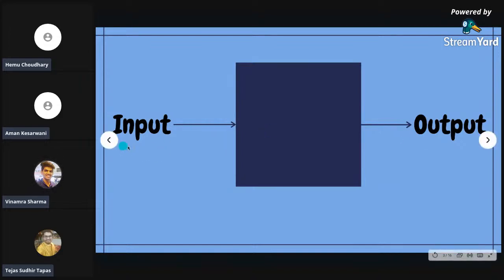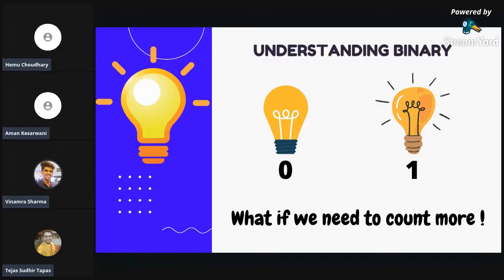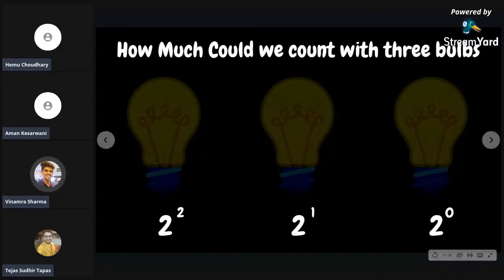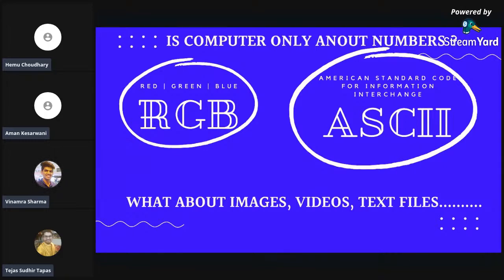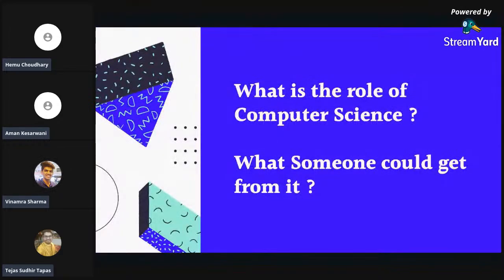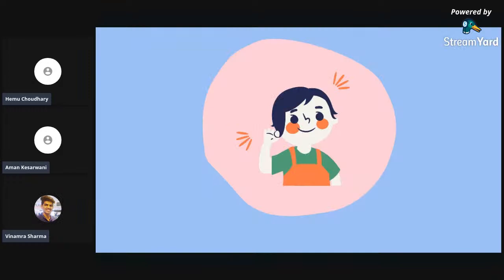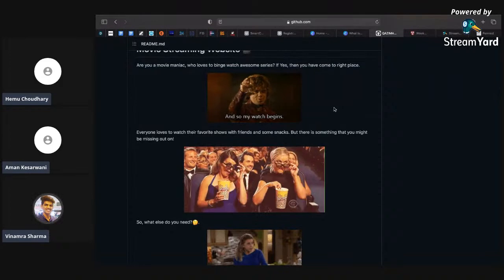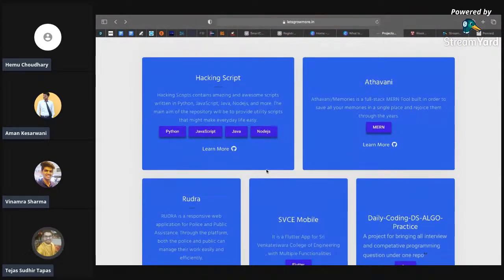Introduction to Computer Science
Introductory session about Computer Science

✨ Tags ✨
tcs hiring
software hiring
 jobs freshers
fresher hiring
freshers hiring
Hiring freshers
STEP internship
product company
summer internship
off campus
freshers hiring
Hiring freshers
STEP internship
product company
summer internship
letsgrowmore
let's grow more internship
let's grow more
off campus drive for 2021 batch
microsoft virtual internship
lets grow more
lgm
agora
react js
internship
whatsapp down
bca recruitment 2021
letsgrowmore task 2
lgmvip
latest internship 2021
microsoft internship 2021
bca hiring 2021
data science internship
future ready talent microsoft
hiring 2021 batch
infosys recruitment 2021
internships
lgmsoc